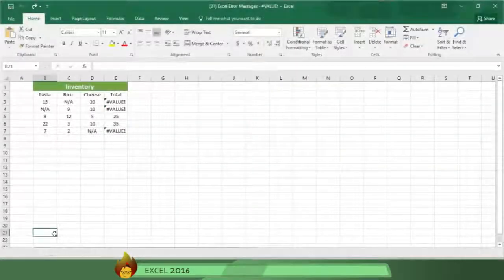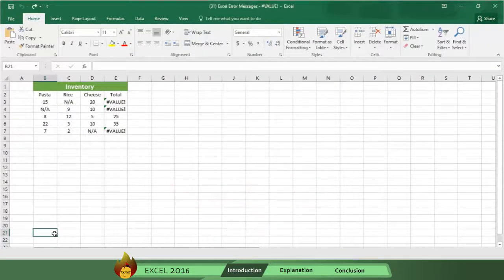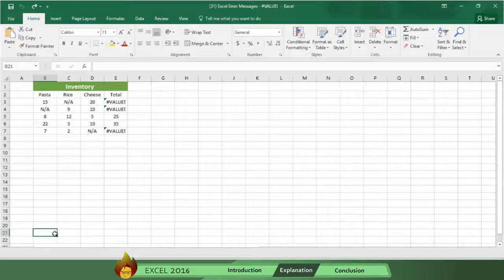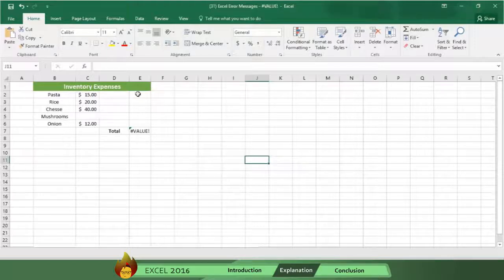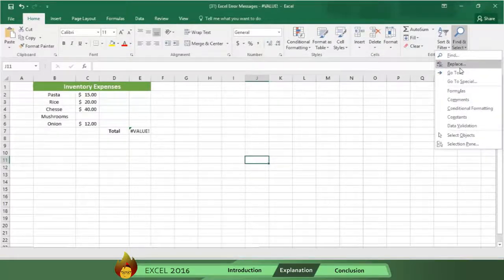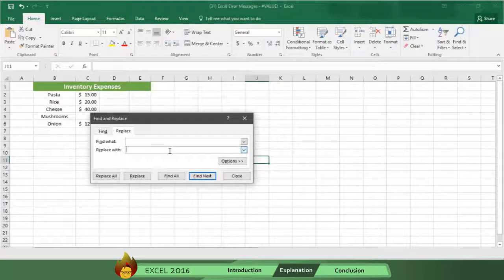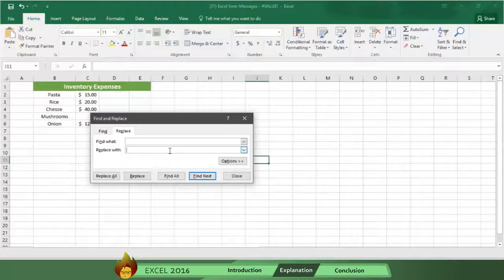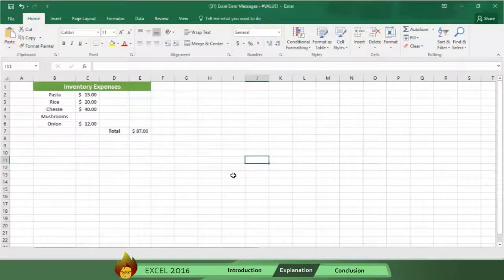How to Fix: VALUE! Error | MicroSoft Excel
This video shows you how to Fix Error Messages. Burn to learn focuses on a simple way to solve this problem. We show you how to 1) fix your formula when the result you get is an error message using Excel 2016, 2) fix two different error messages. Learning how to use such a Tool is what this video is all about, be sure and checkout the entire playlist